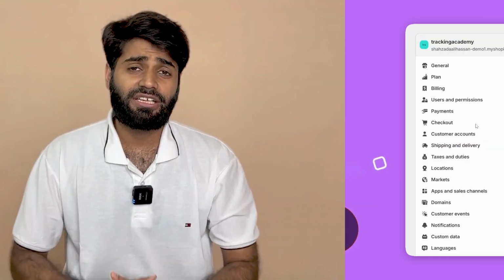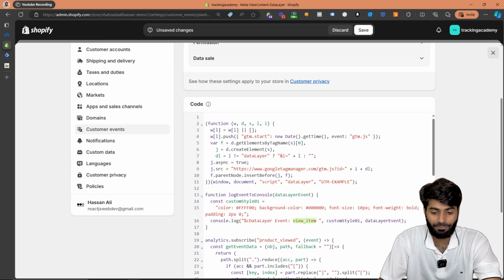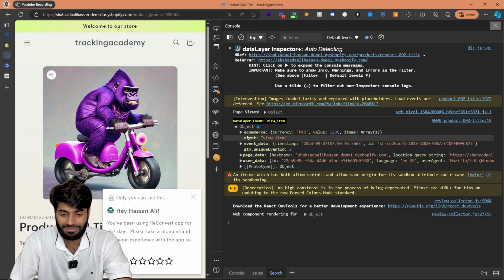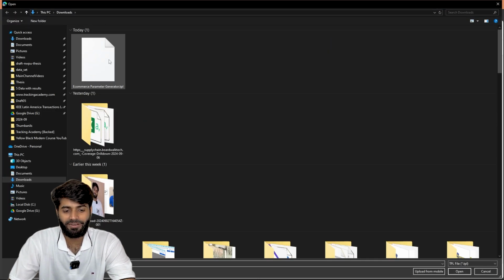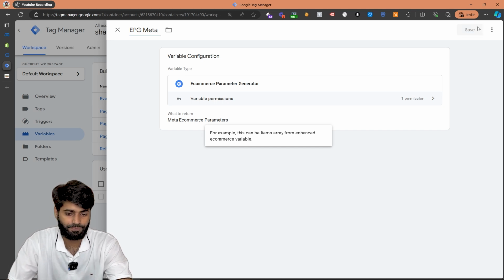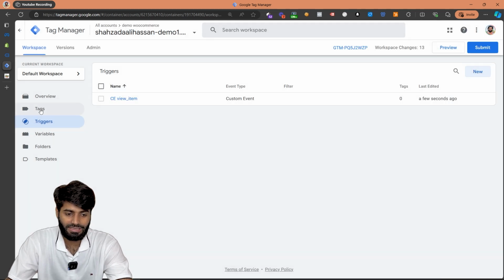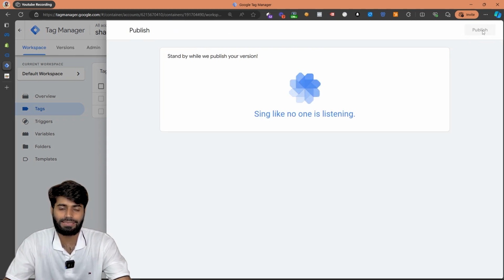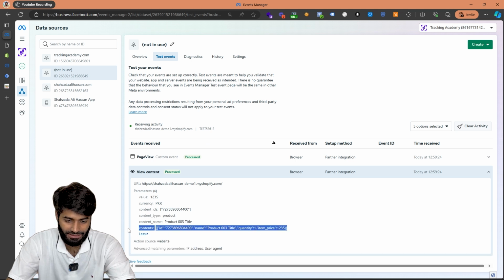[Shopify Customer Events] Facebook Pixel ViewContent Tracking using Google Tag Manager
In this video, I'll walk you through how to implement Shopify's new customer events feature for seamless data tracking using Google Tag Manager and Facebook Pixel. Over the past few months, I've updated over 40 Shopify stores to the new customer event setup. You'll learn how to configure data layers, add Google Tag Manager containers, set up Facebook Pixel tags, and verify that everything works perfectly. Follow along to optimize your Shopify store's tracking for better insights and marketing performance!

Chapters:
0:00 - Introduction to Shopify Customer Events
0:14 - 4-Step Process Overview
0:26 - Step 1: Adding Data Layer Event Code
1:14 - Step 2: Adding Google Tag Manager Container
2:23 - Step 3: Configuring Facebook Pixel Tags
5:00 - Step 4: Tracking View Content Events on Facebook Pixel
7:08 - Verifying Pixel Events in Shopify